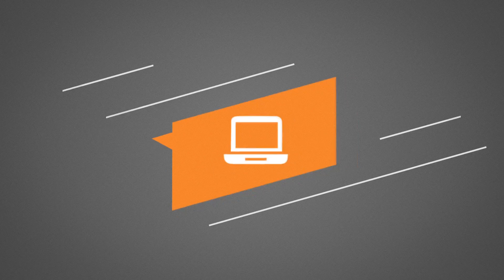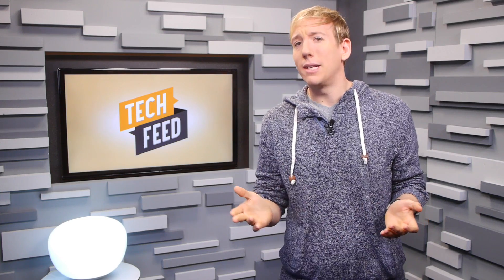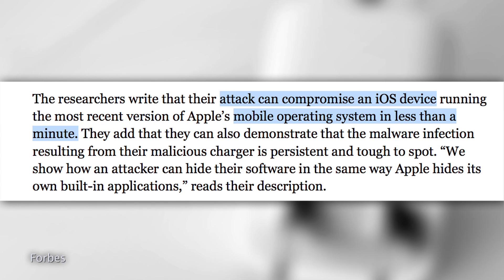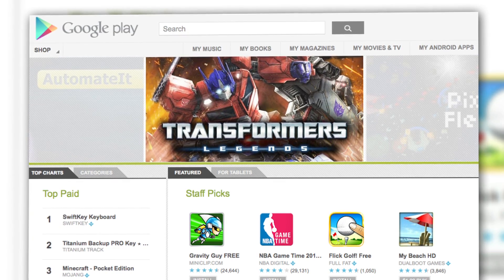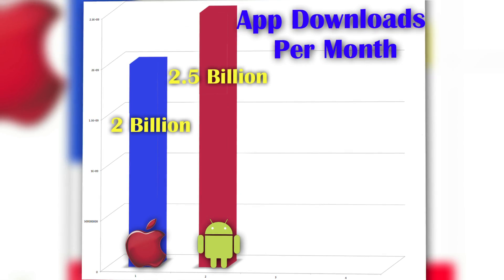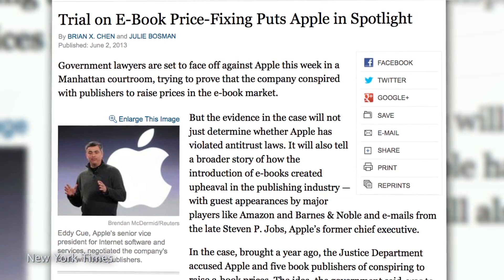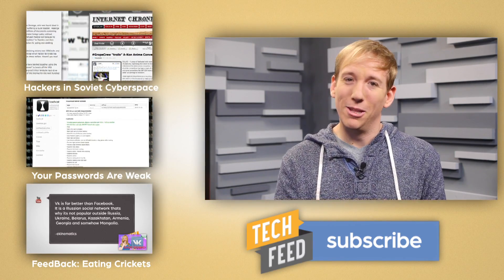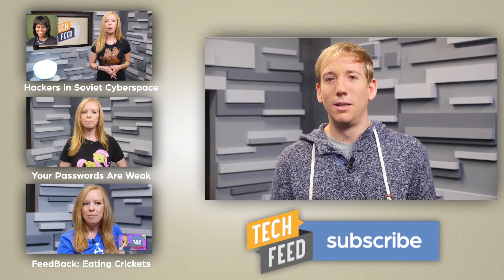Your iPhone Can Be HACKED by a Charger!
Rotten news for Apple: Researchers have found a way to hack iPhones and install malware on them by plugging them into malicious chargers! Scott tells you how they did it, plus news on how Android App downloads may soon overtake iOS app downloads, and Apple heads to court for E-Book price fixing.

Host: Scott Bromley
Producer: Lauren Rudser
Associate Producers: Todd Boudreaux, Chastity Vicencio
Editor: Frank Knight